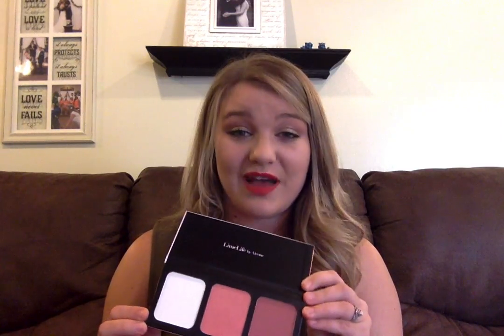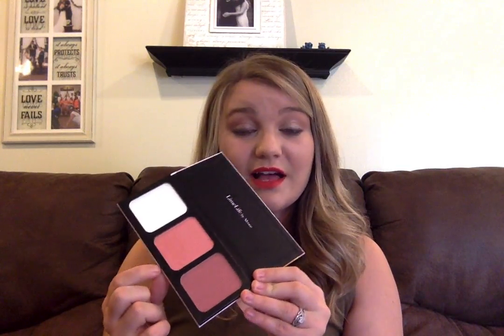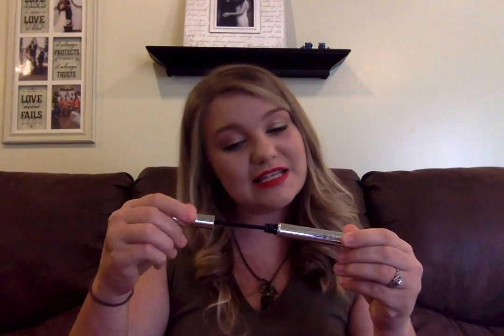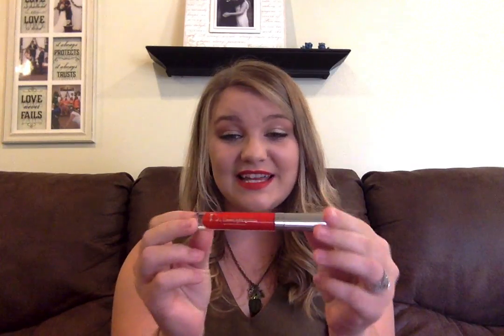Movie on 7 18 18 at 4 20 PM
LimeLife by Alcone Starter Kit July 2018